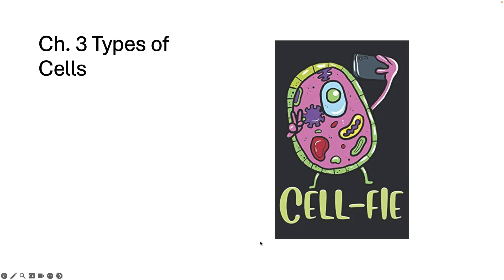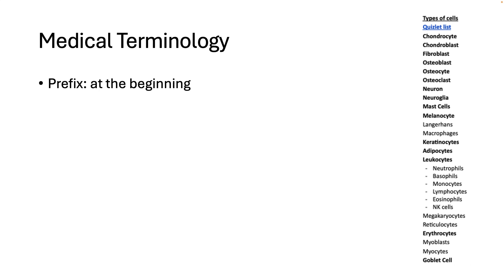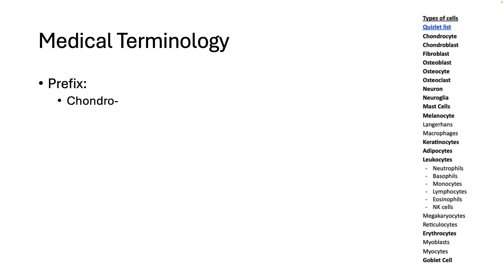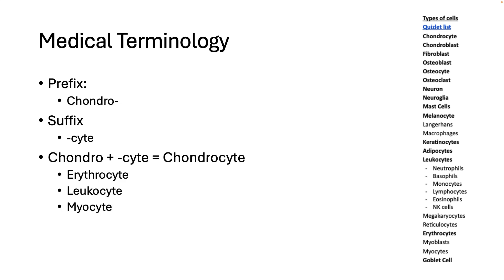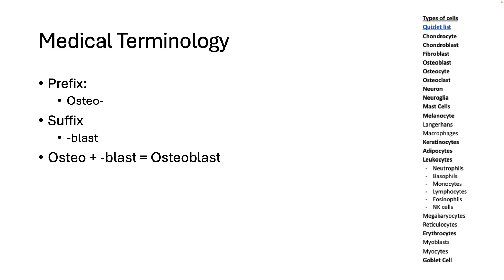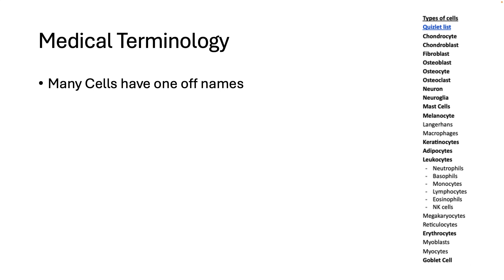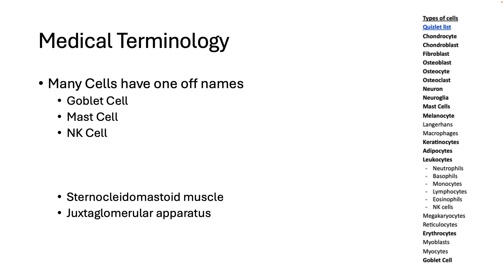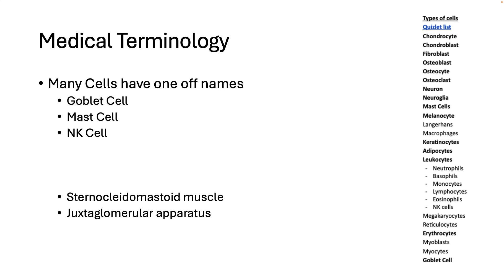253 Types of cells- Med Term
Table of Contents:

00:06 - Medical Terminology